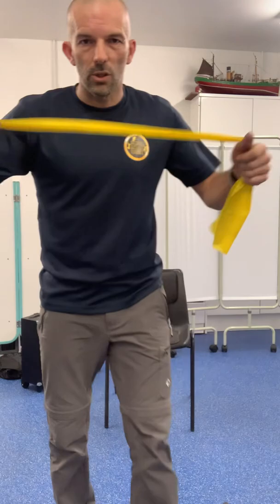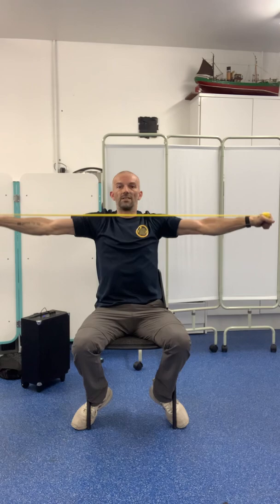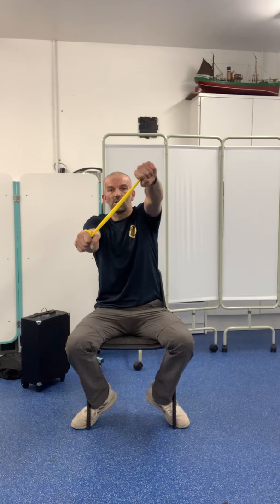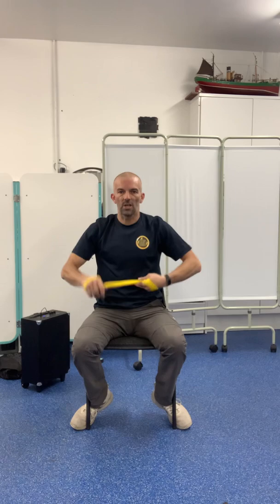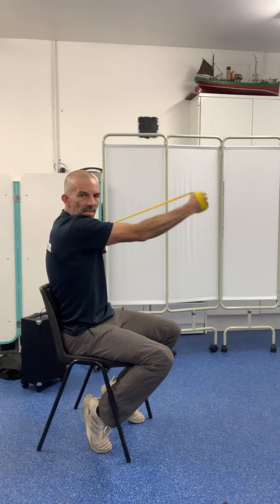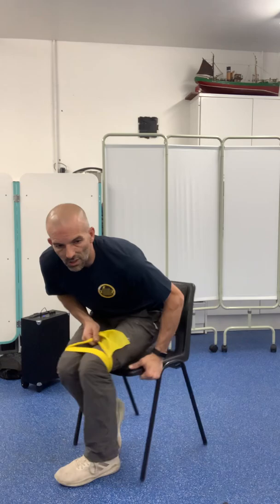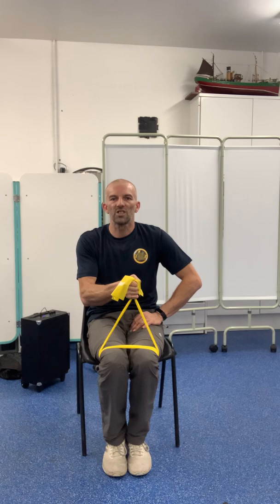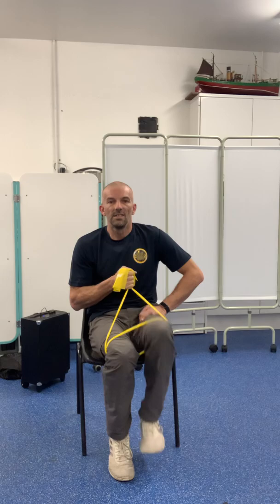Resistance band (short workout)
Great workout at any time 💪👍